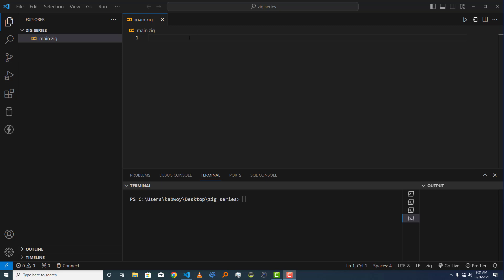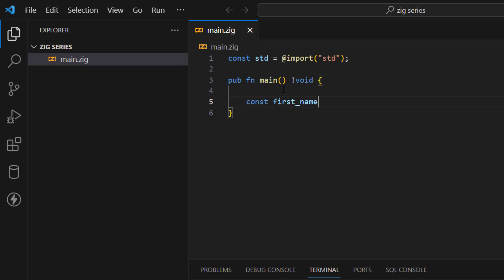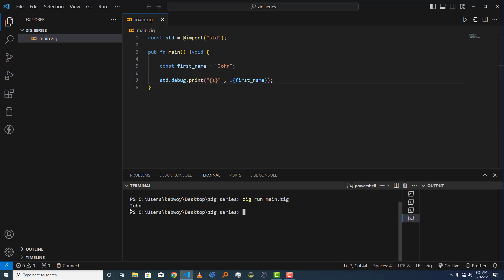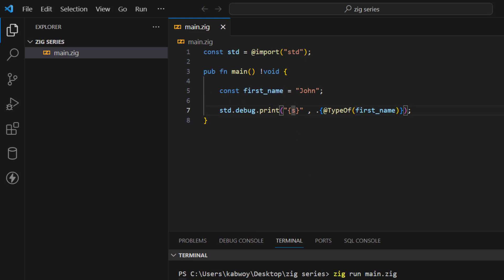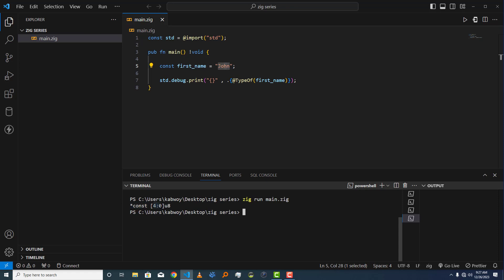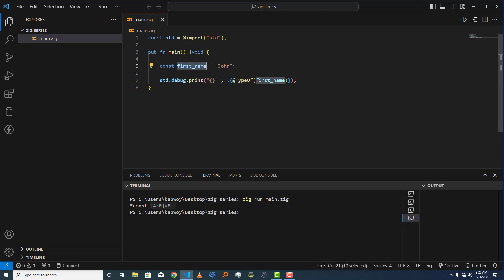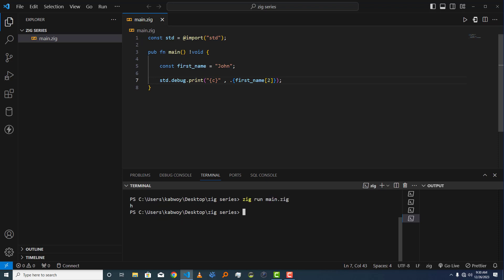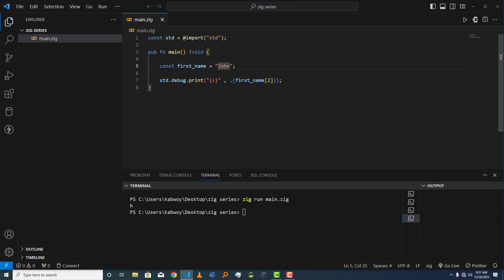#04 Strings in zig (Basics!!!!!!!!!!!!!!!)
Sub & like